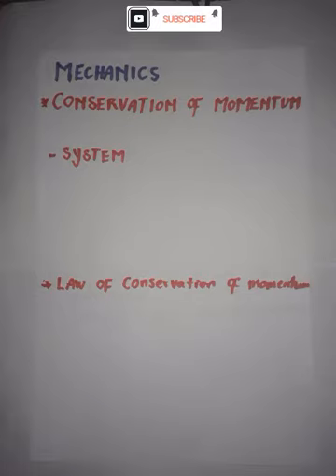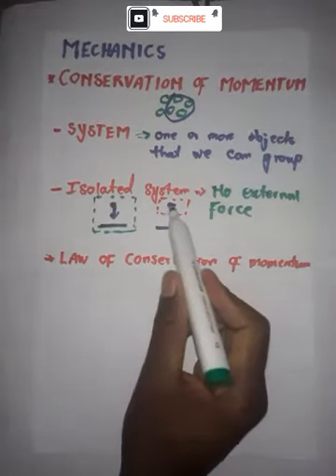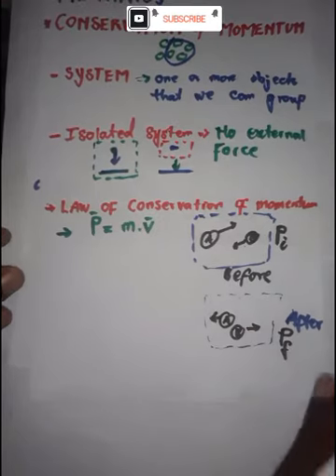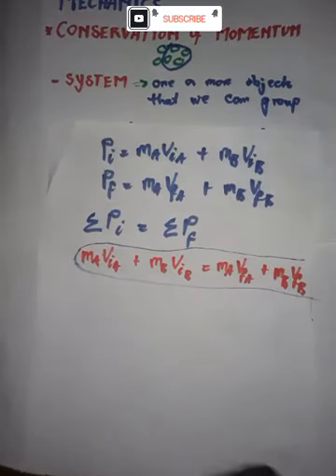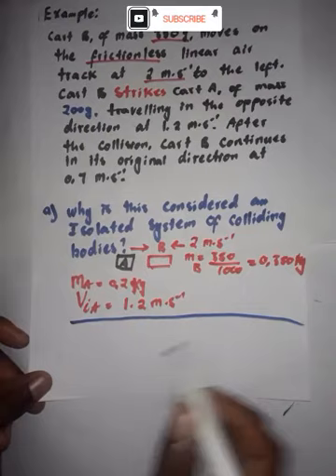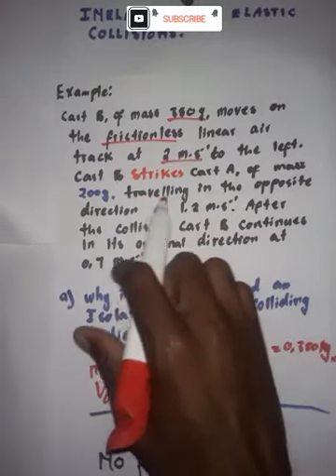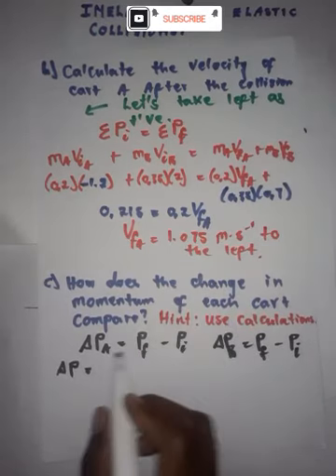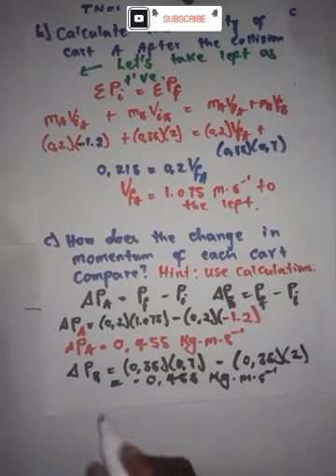Conservation of linear momentum